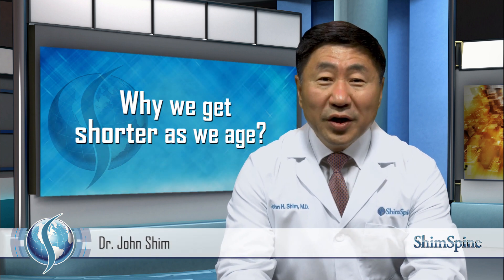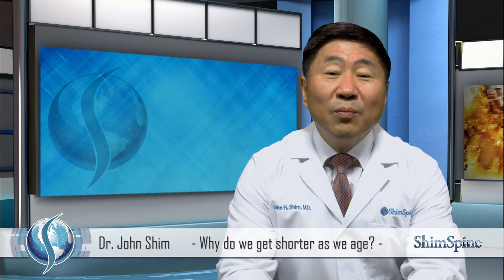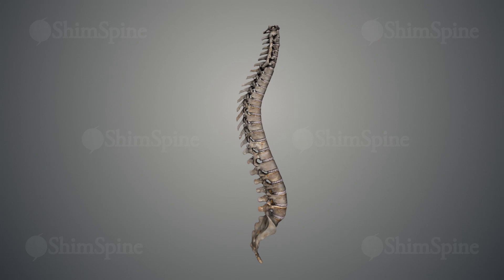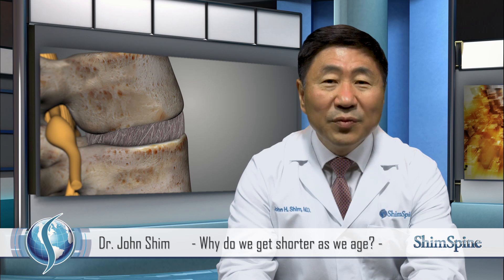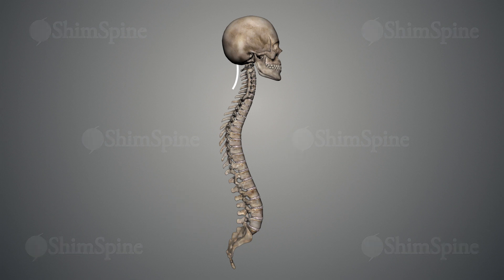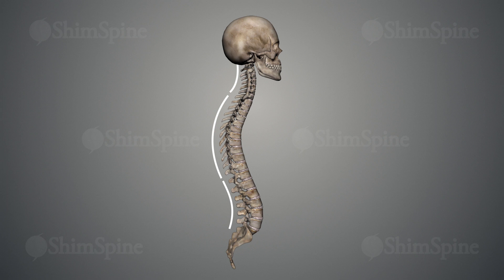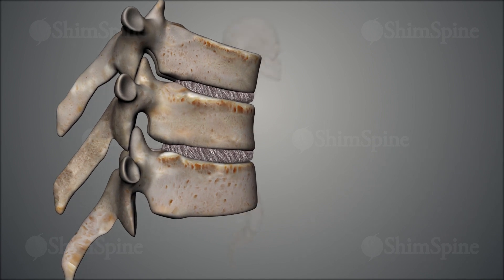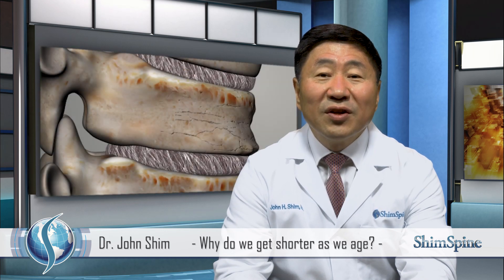Why Do We Get Shorter With Age?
Dr. John Shim answers one of the top asked questions. Why Do We Get Shorter With Age?